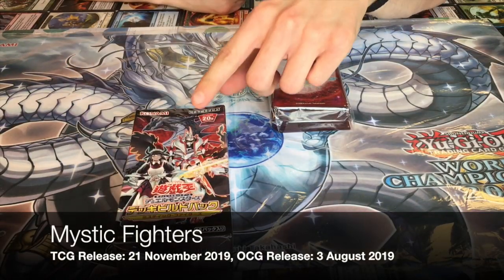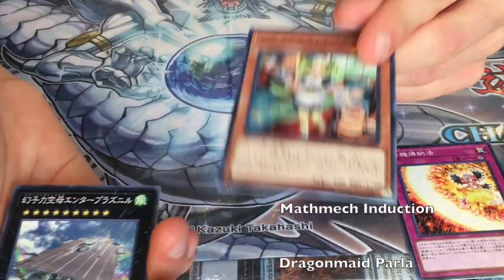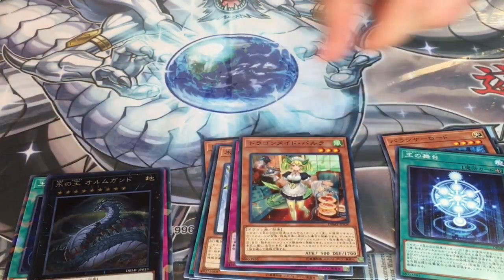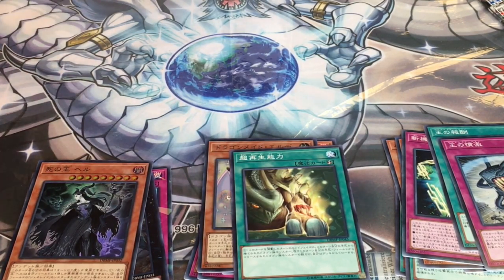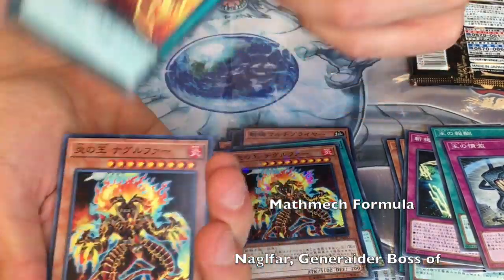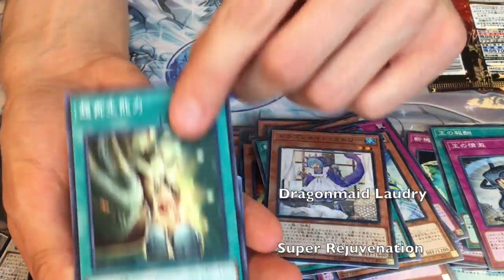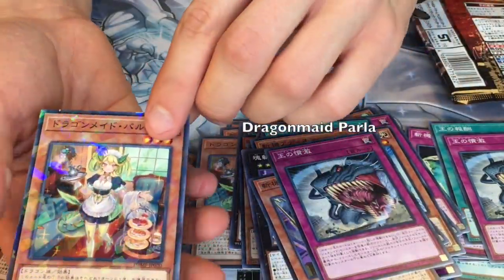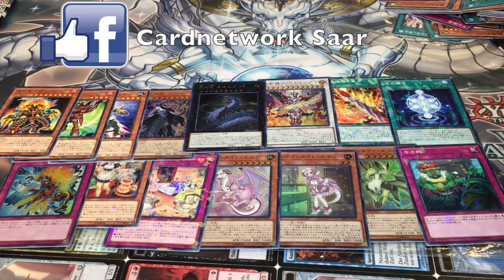Yu-Gi-Oh! *OCG* Mystic Fighters Box Opening (Aug 2019) - Chasing the Dragonmaids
3 new cool themes await us this November. We made an exciting opening video, where we preview the OCG set (without much preparation). Only 15 booster packs mean different pull ratios than in the TCG - check it out!